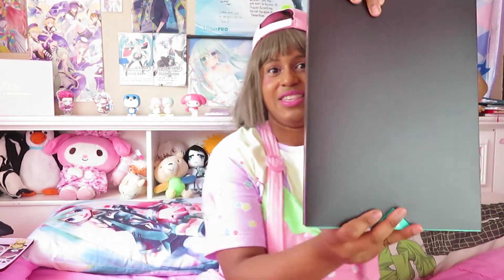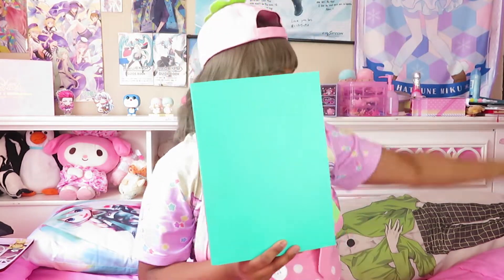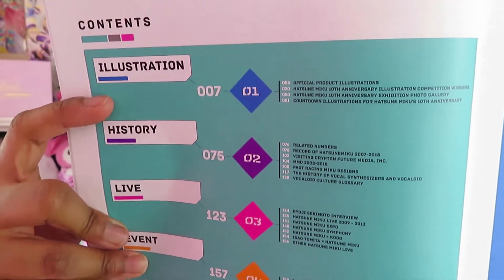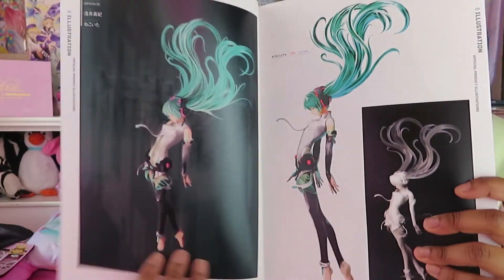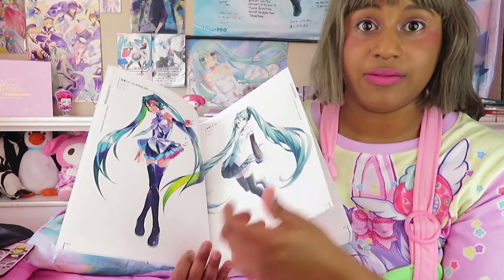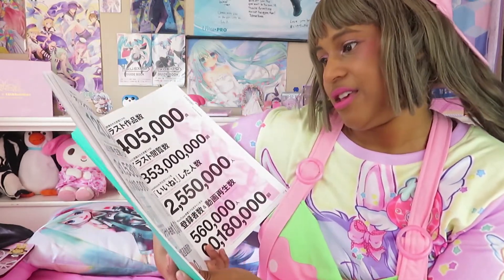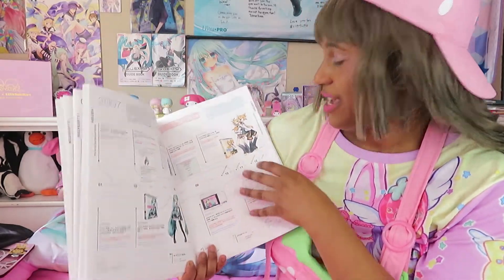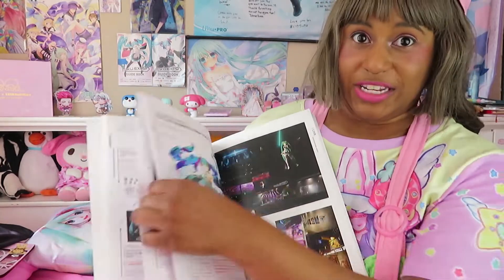Hatsune Miku 10th Anniversary Ver. Unboxing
konnichiwa minnasan! Today is a unboxing video of one of my newest Miku figures :) It is the Memorial Box version for the 10th anniversary !

MY ♥ LINKS